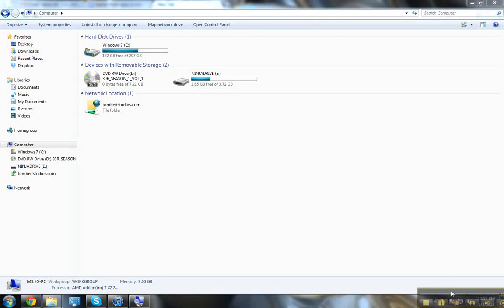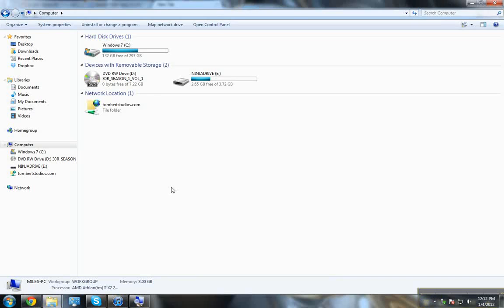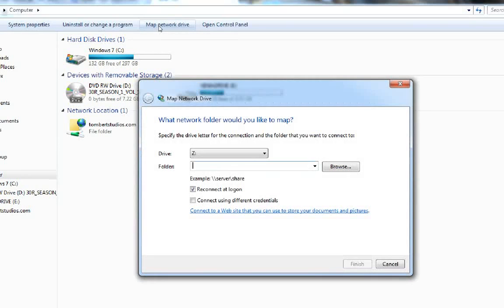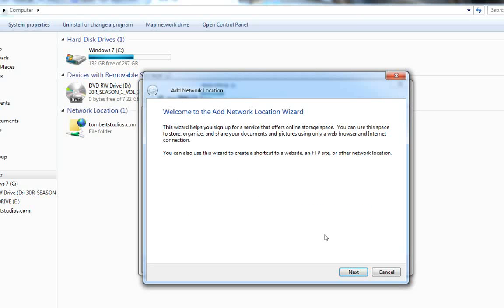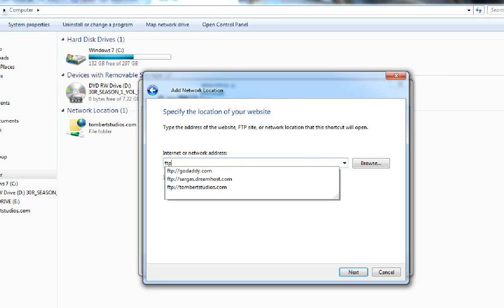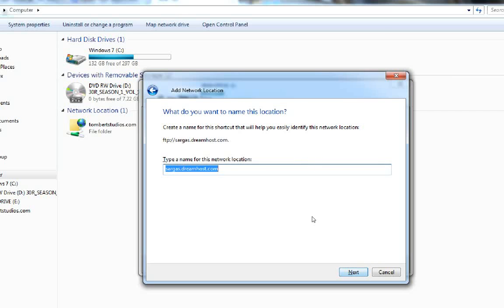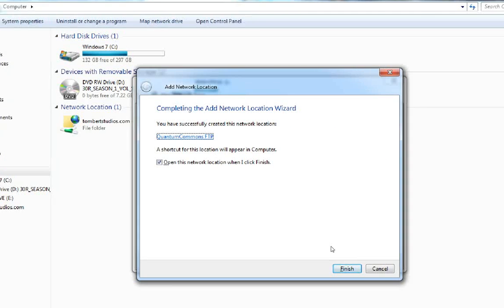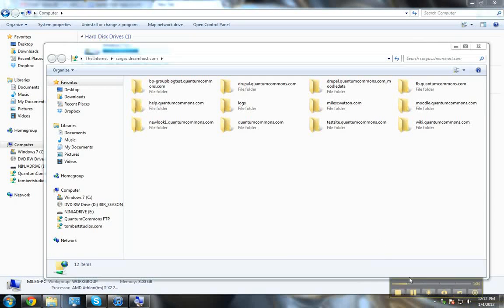How to access FTP through windows explorer Windows 7 HD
Access your FTP server through the Windows Explorer interface.